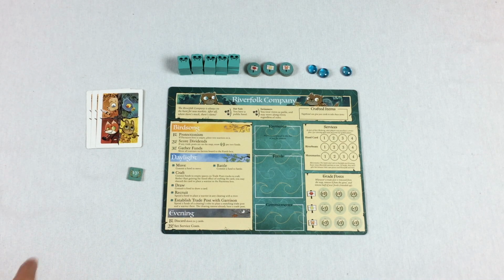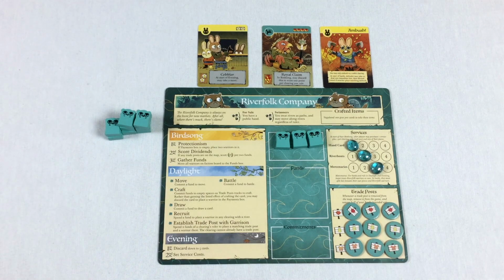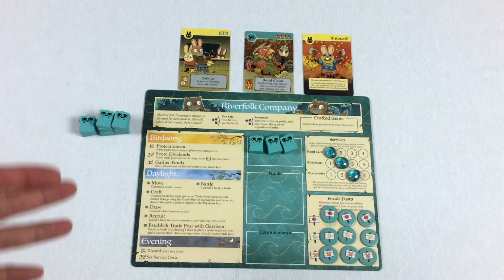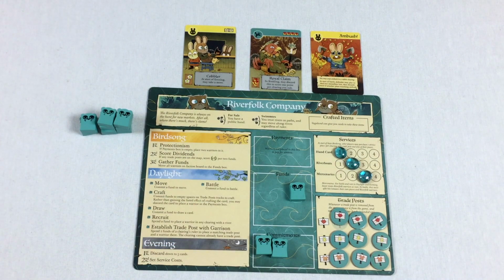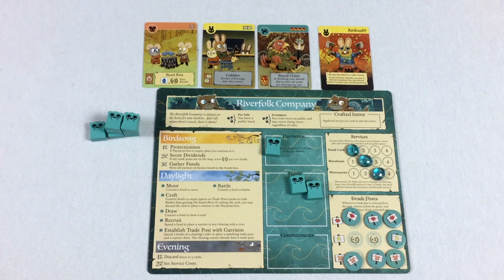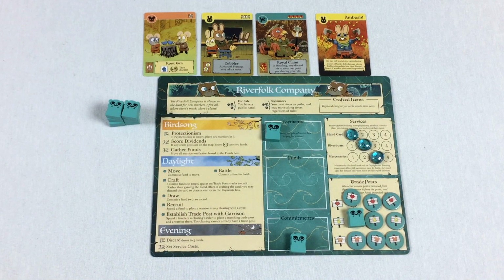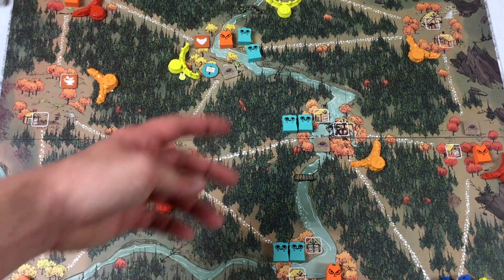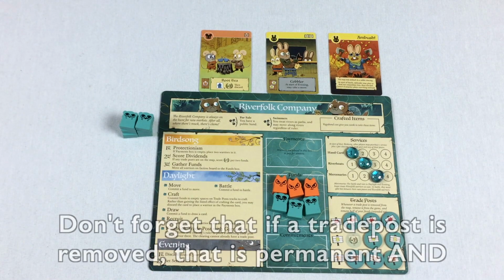Tom Teaches Root (Riverfolk Company Faction Overview)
Tom teaches how to setup and play the Riverfolk Company Faction for the board game Root.

*** Turn on Klingon Subtitles for Rules Mistakes Acknowledgements ***